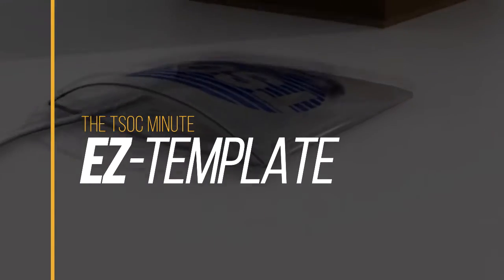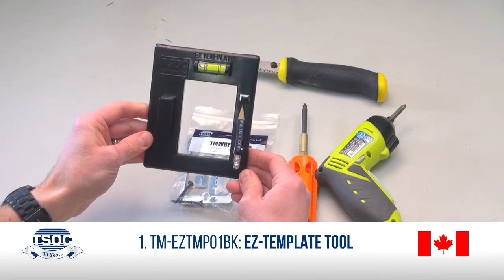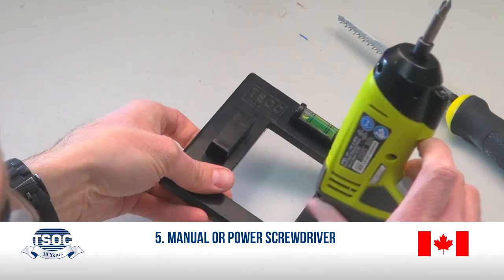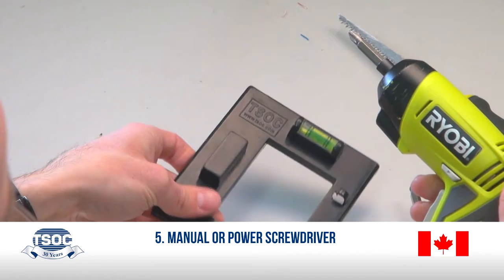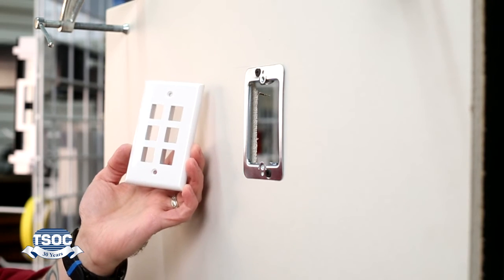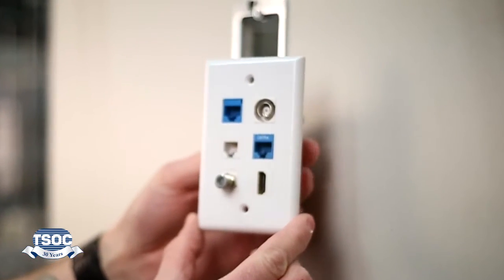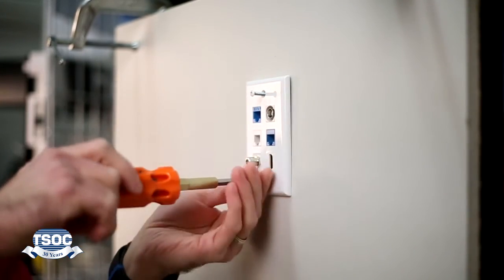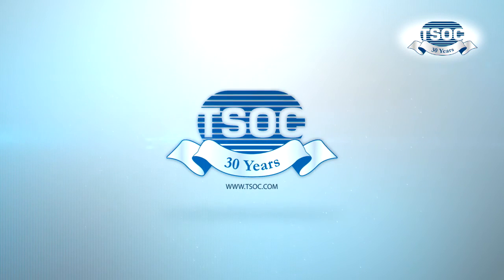EZ-Template by TSOC™ | Tutorial (ep. 22)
EZ-Template
TSOC products are designed with the technical professional in mind to help save time and money. The EZ-TEMPLATE is a unique and simple tool used to help install a single gang low voltage wall plate more accurately and consistently.

Materials Required:
1. TM-EZTMP01BK: EZ-TEMPLATE Tool
2. TMWBF-1CD: Low Voltage Mounting Bracket w/Screws
3. Pencil
4. Drywall Saw
5. Manual or Power Screwdriver

Step 1:
Place the EZ-TEMPLATE on the DRYWALL in the desired location for the single gang low voltage wall plate to be installed. Adjust to required height (18-24 inches above the finished floor). Keep the bubble in the centre to ensure the hole is level. Use a PENCIL to trace the inside dimensions of the hole to be cut.

Step 2:
Place the DRYWALL saw tip along any section of the traced pencil line. Hold firmly in one hand and with the other hand firmly press against the handle of the tool forcing the blade to penetrate the drywall. Continue sawing along the lines until the inside drywall has been cut away.

Step 3:
Place the LOW VOLTAGE mounting bracket against the opening in the drywall and bend each tab toward the opening in the drywall. Once secure, use a manual or power DRIVER to insert the screws provided to lock the mounting bracket in place. Do not overtighten.

Step 4:
Load the single gang keystone wall plate with the desired voice, data or video keystone module and terminate or insert the corresponding cables. Then install the wall plate over the mounting bracket and insert the screws by hand. Continue to tighten using a manual DRIVER until complete. Do not overtighten.